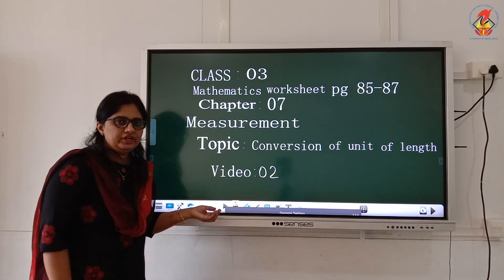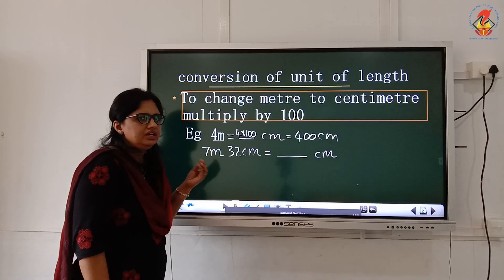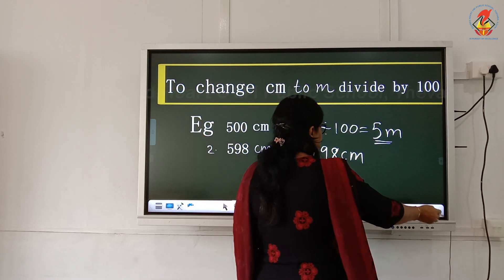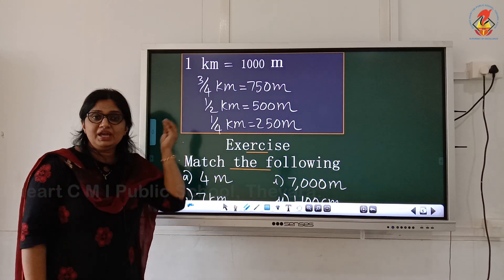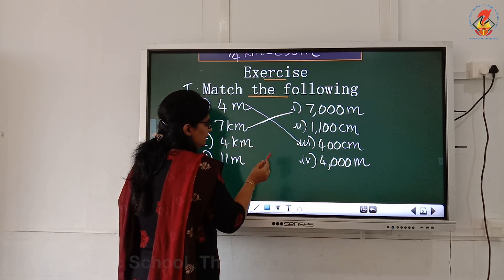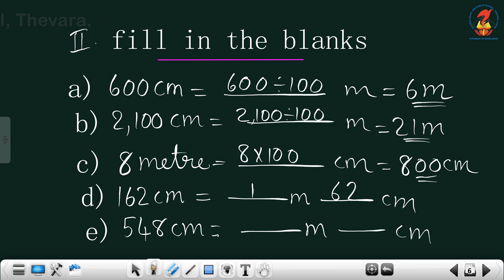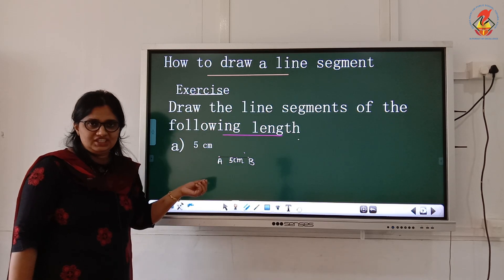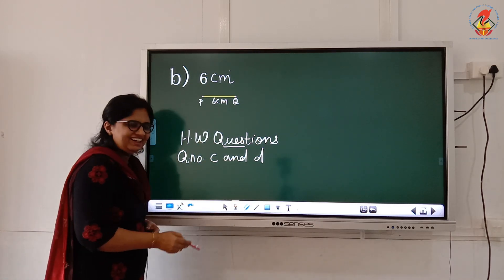Maths03 Workshet Chapter 07 Measurement Video 02 Conversion of unit of length